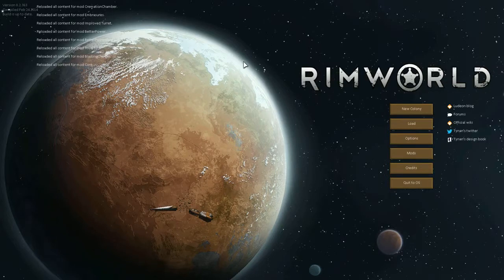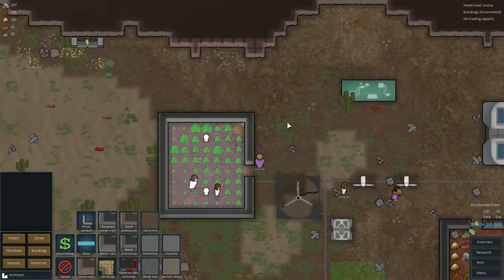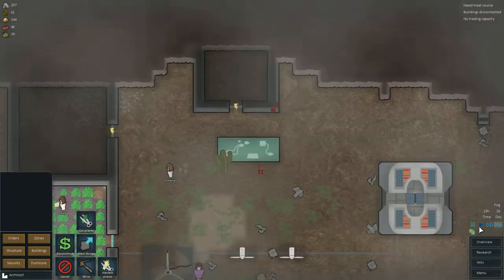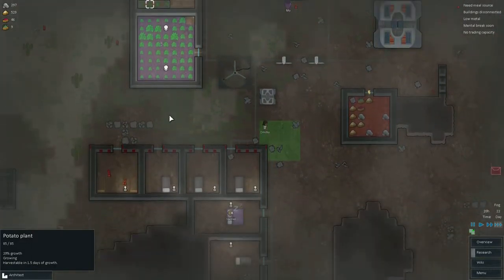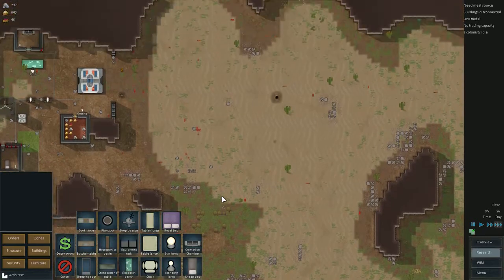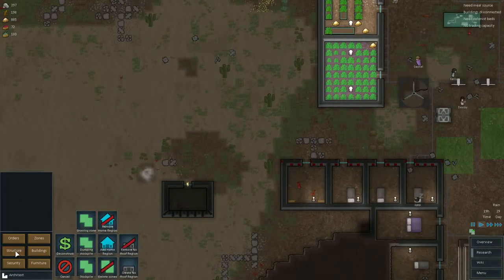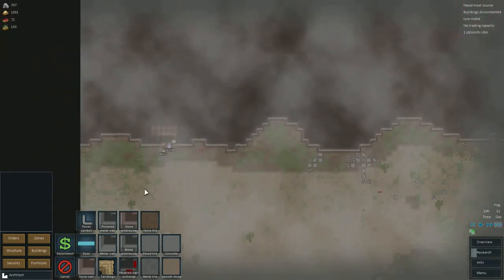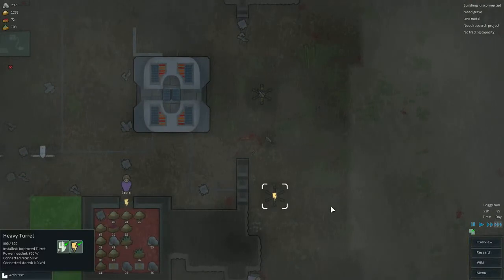RimWorld Alpha 2 Mods Turret Package, Embrasures And Cremation Chamber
Trying some more mods got the Turret Package, Embrasures and Cremation Chamber
see what they are like will be trying more guns mod next to see what there is

RimWorld is a story generator. It's designed to co-author tragic, twisted, and triumphant stories about imprisoned pirates, desperate colonists, starvation and survival. It works by controlling the "random" events that the world throws at you. Every thunderstorm, pirate raid, and traveling salesman is a card dealt into your story by the AI Storyteller.

There are several storytellers to choose from, and each one applies a different algorithm for generating random events. So Randy Random does crazy stuff, Cassandra Classic goes for rising tension, and Phoebe Friendly just makes good things happen. So if you want a different kind of story for your colony, you can just choose a different storyteller.